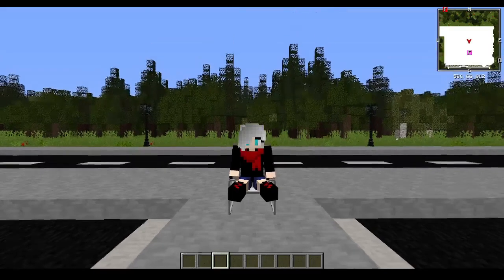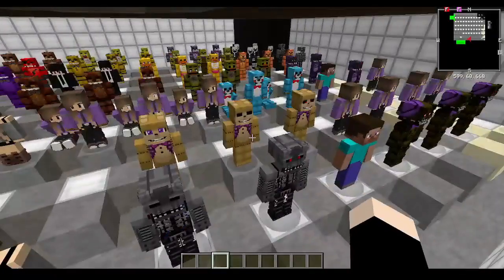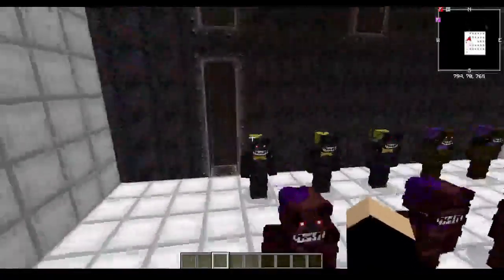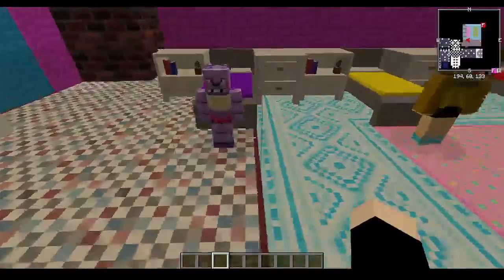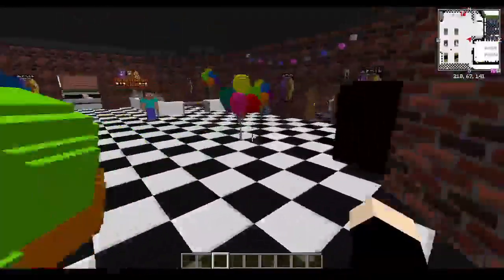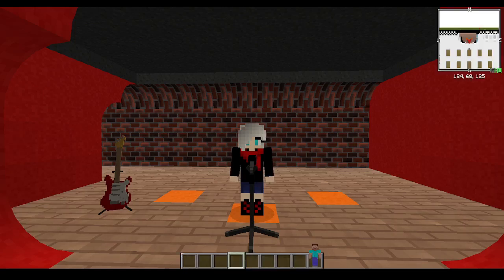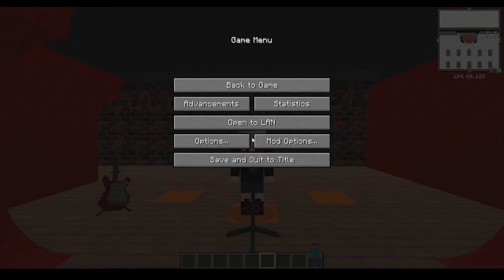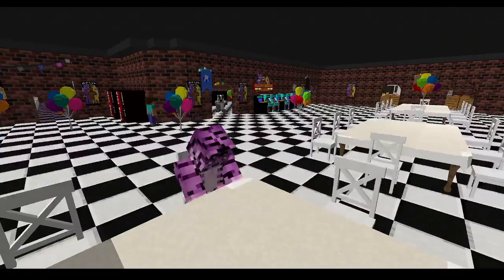Behind the screens of the story of rose